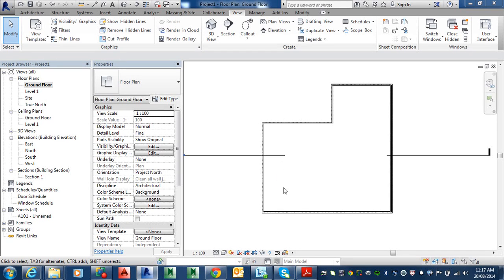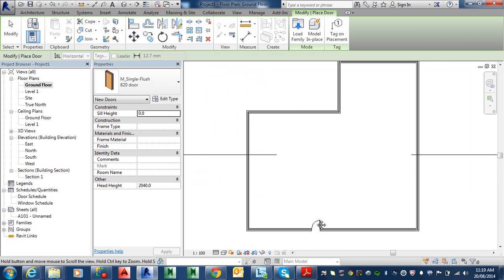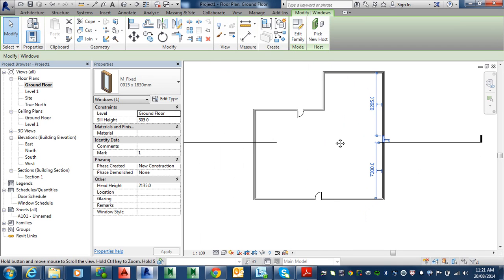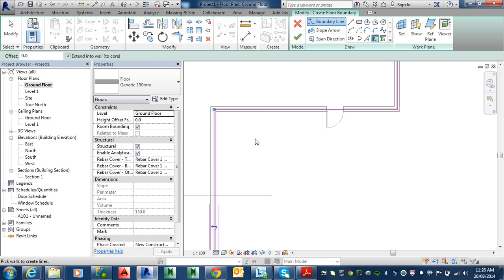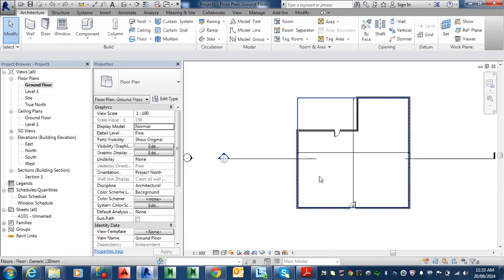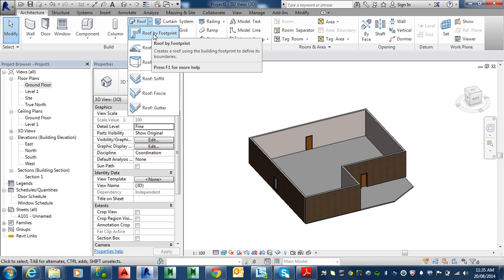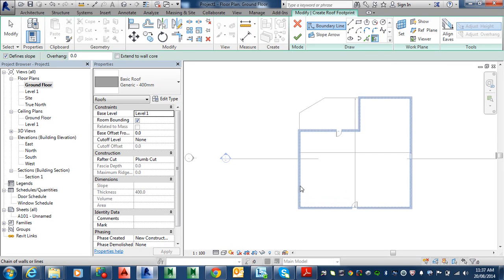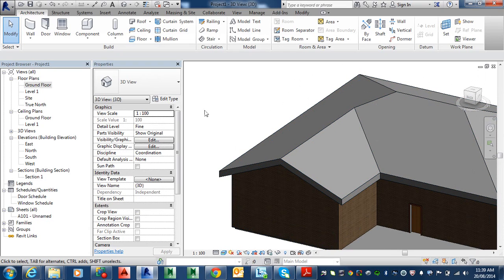BIM 2014 08 20 Doors Windows Floor Roof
FROM SEMSTER 2 2014